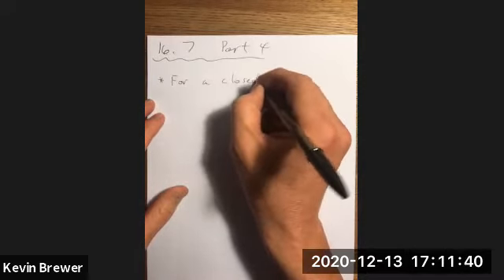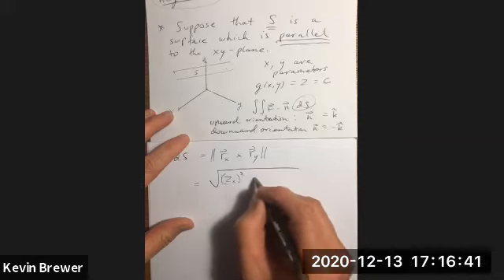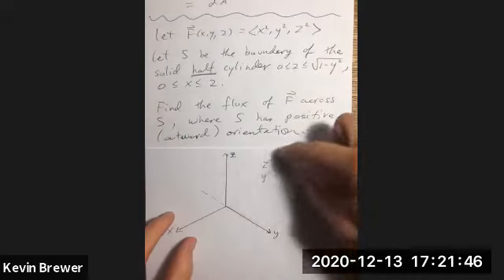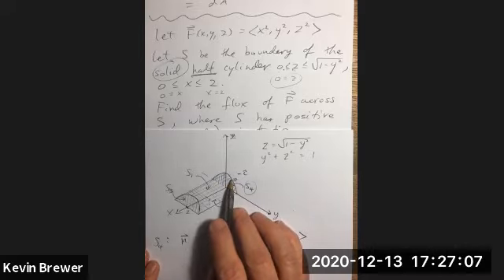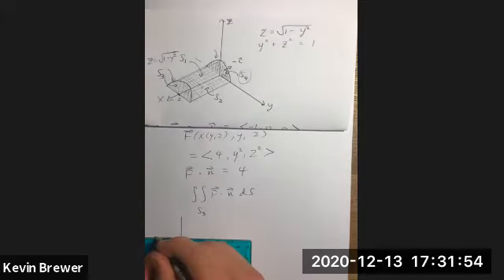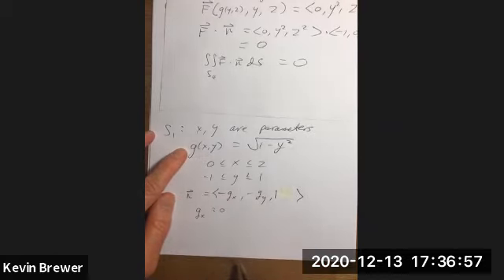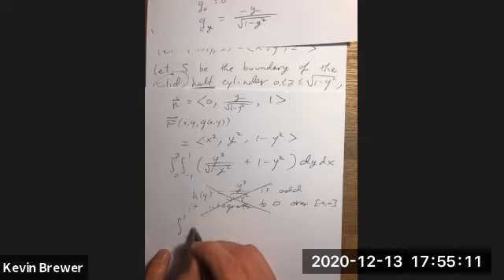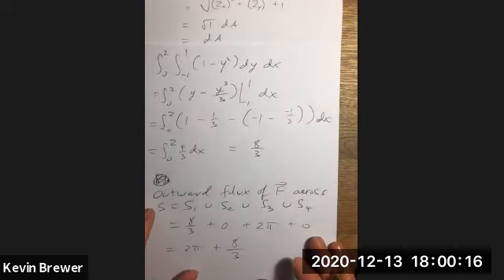Video Lecture Stewart 16.7 Part 4